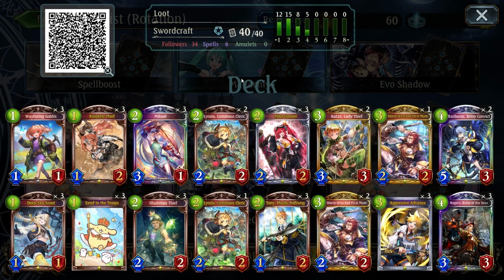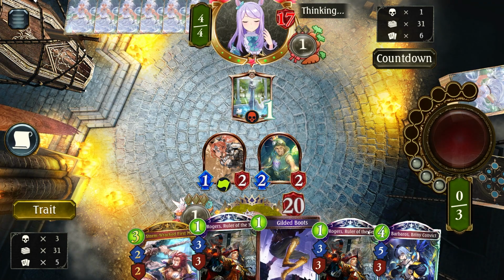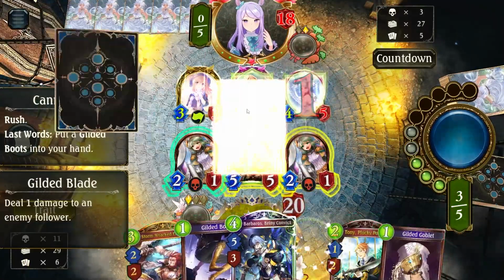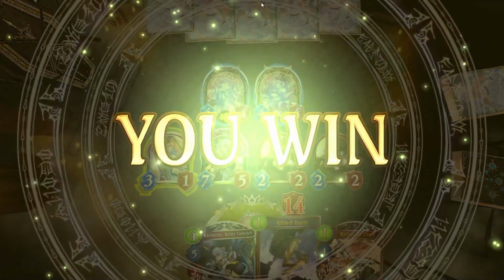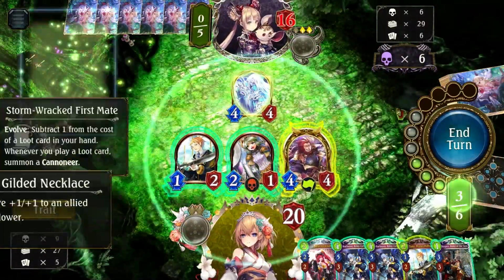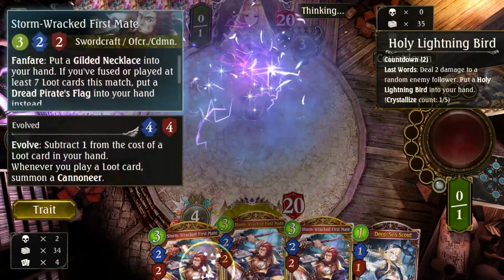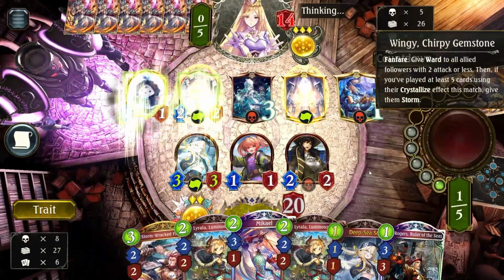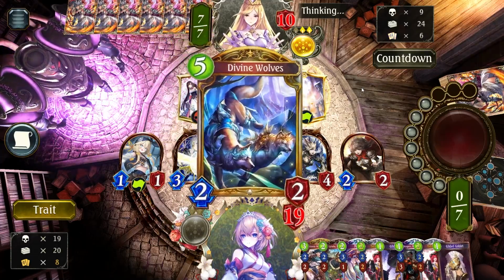LOOT SWORD is BACK and DOMINATING| Shadowverse HoR Mini Gameplay.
Loot is so good it took me longer to make the thumbnail than to get the games.

Intro 00:00
Game 1 02:05
Game 2 09:25
Outro 15:10